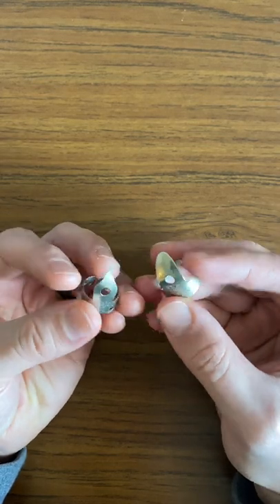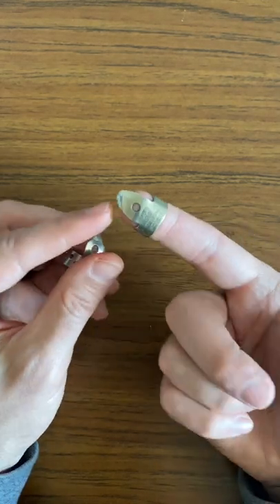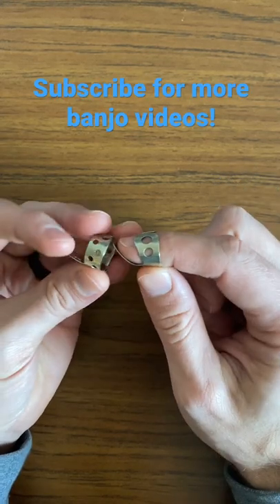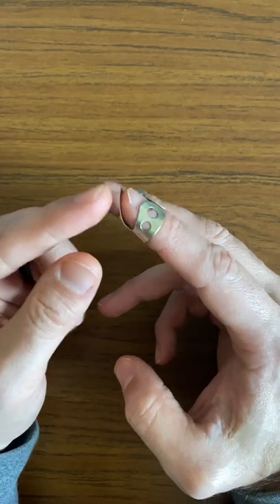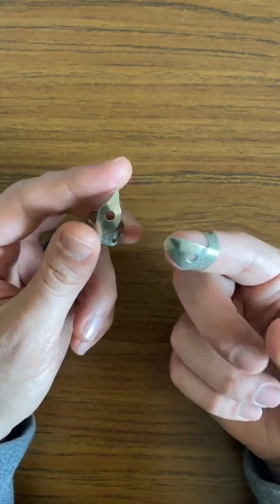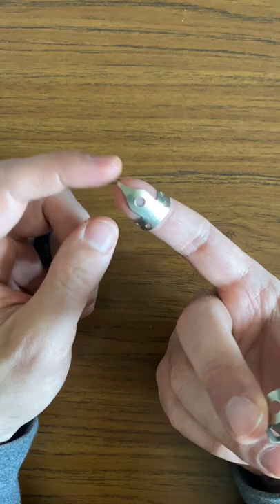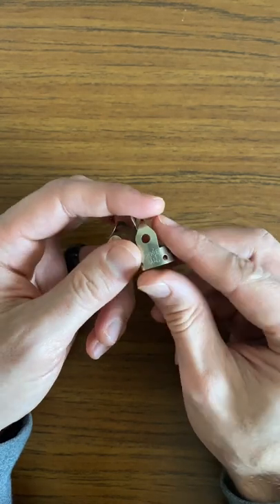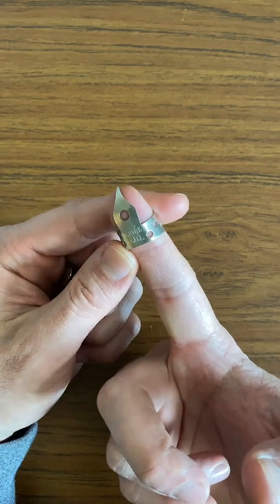Comparing Banjo Finger Picks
"Comparing Banjo Finger Picks" Here we will comparing banjo finger picks.